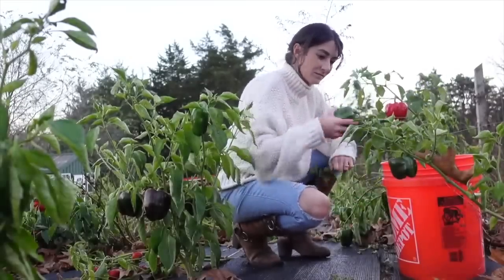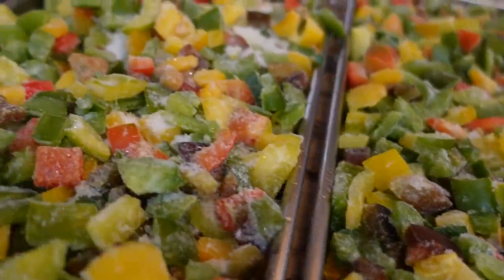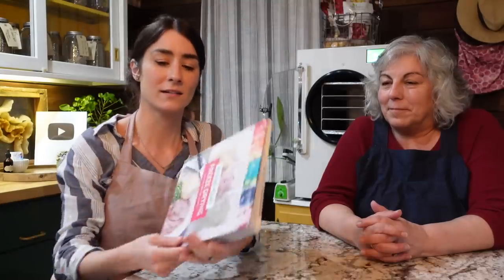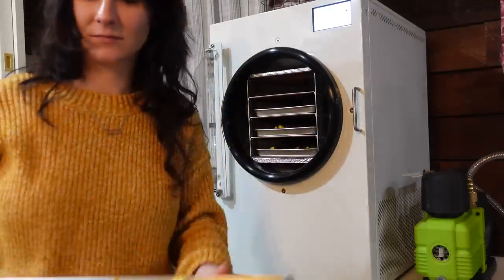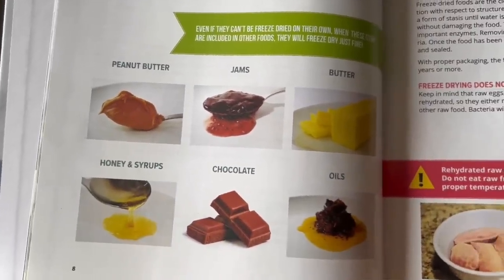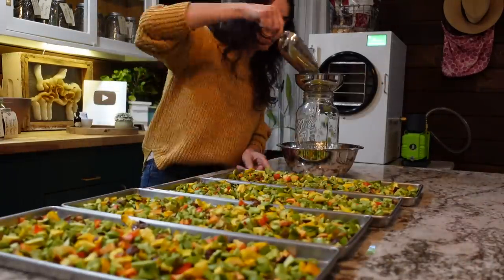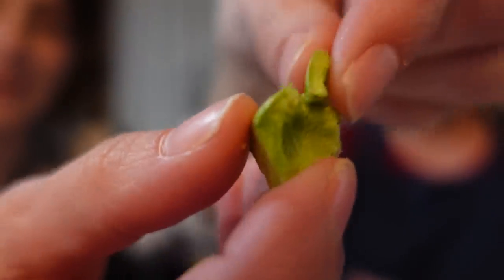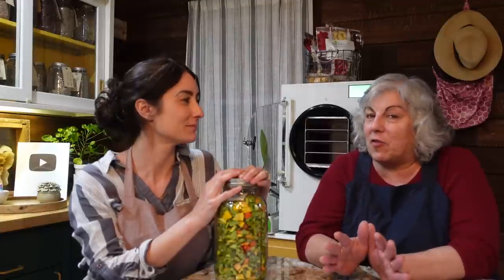How does it work???? Freeze Drying ALL the Peppers!!!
Hey friends... lets freeze dry some peppers!!! Check out our play list for other items that we have freeze dried!

Gear: Canon EOS 80D with Rode mic
Gear: Sony zv-1
Editing App: iMovie